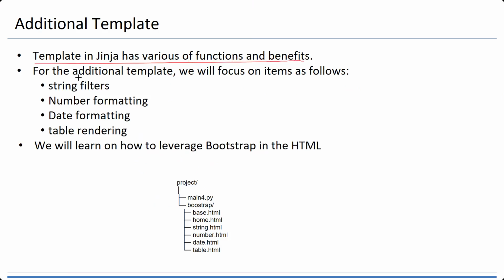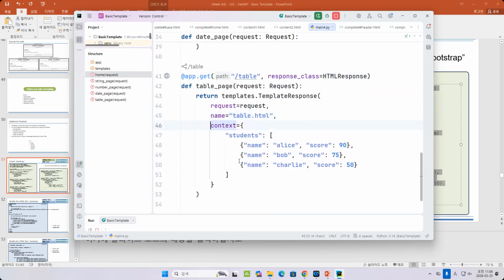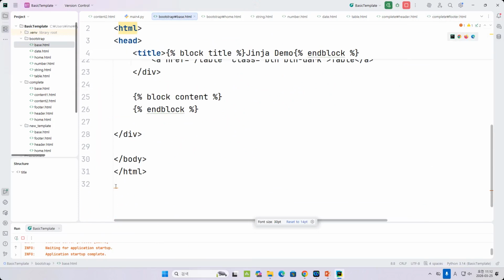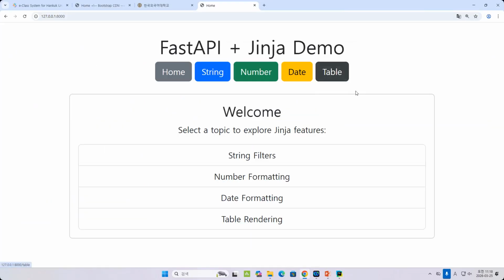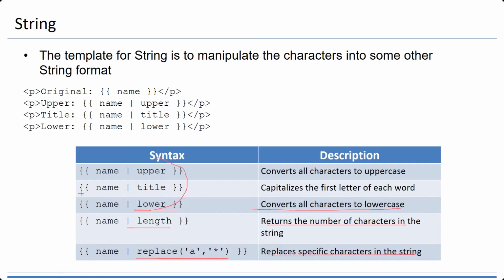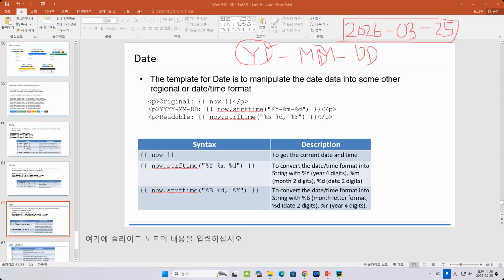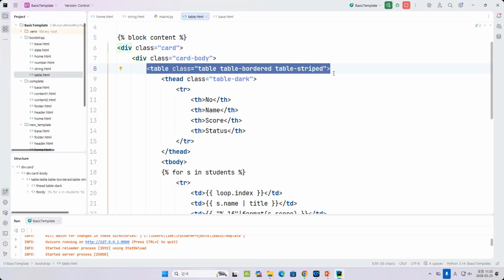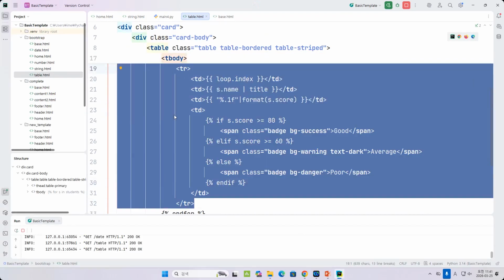20260325 - Info System Dev - Additional Template